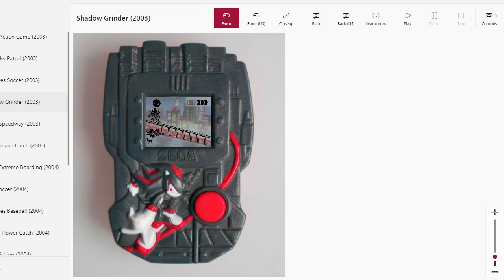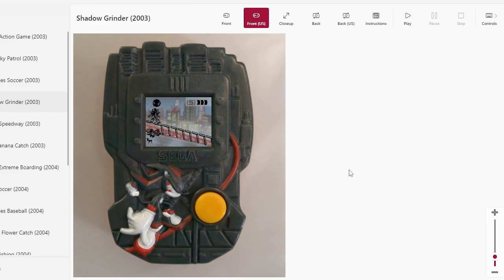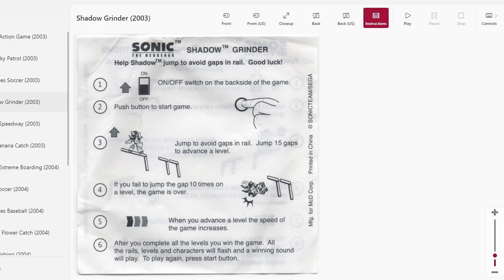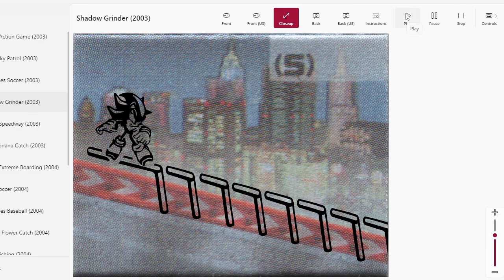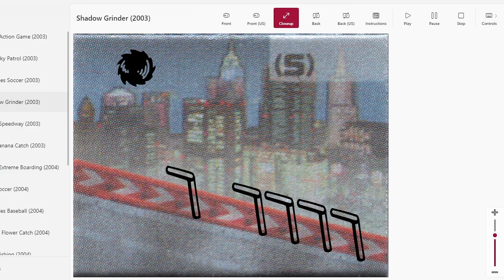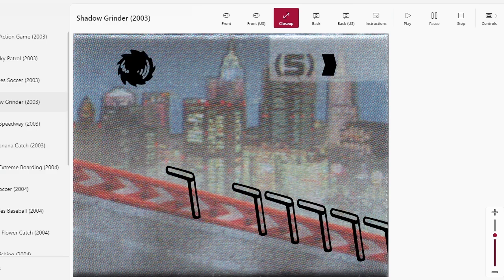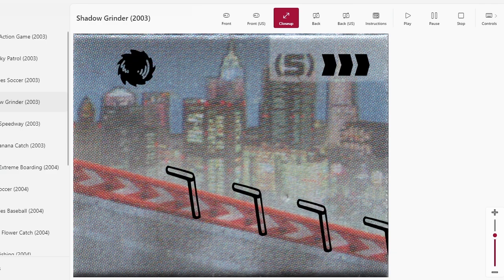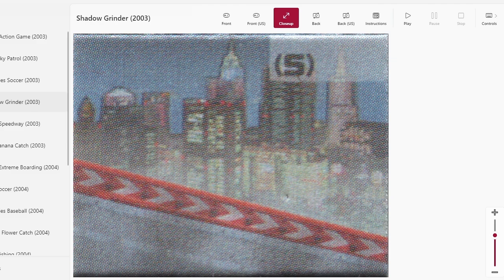AtS 1158 - McDonalds LCD SEGA Games - 4 - Shadow Grinder (2003)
whew okay
i need like seasonal contact with shadow otherwise I cannot function properly